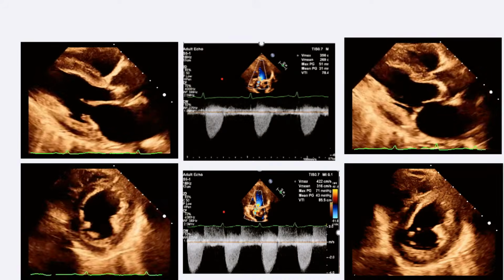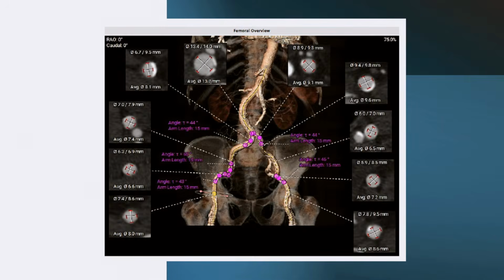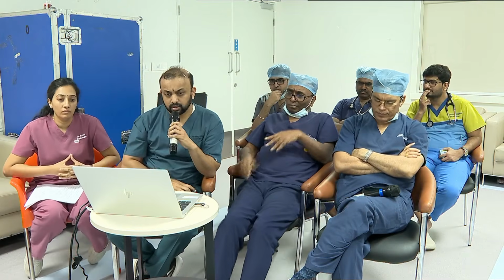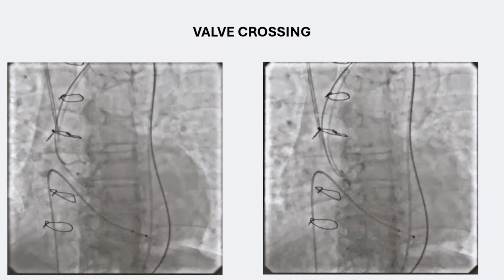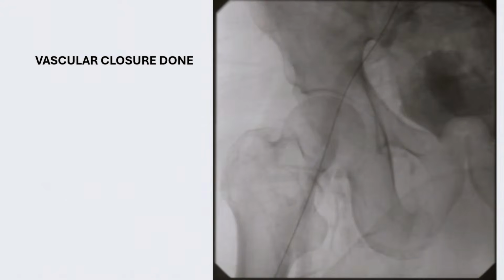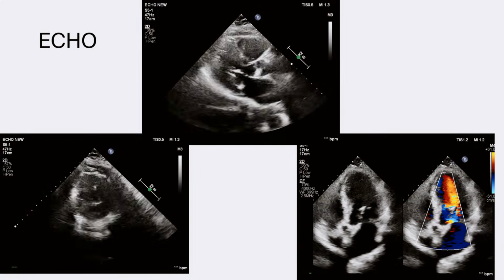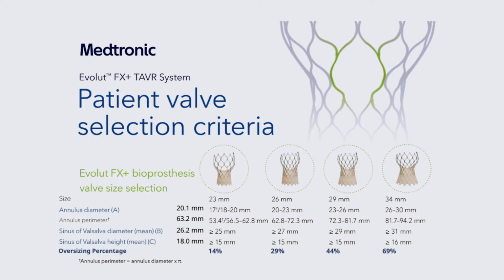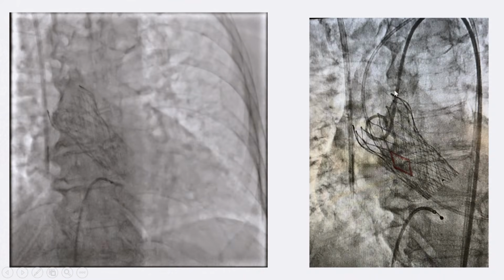case in box - TAVI